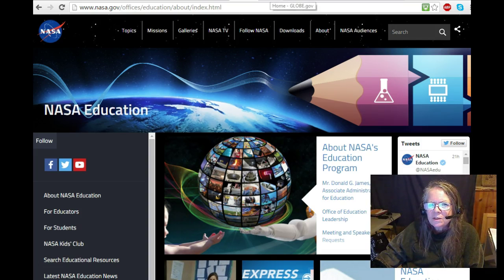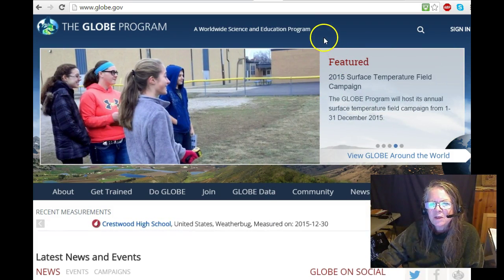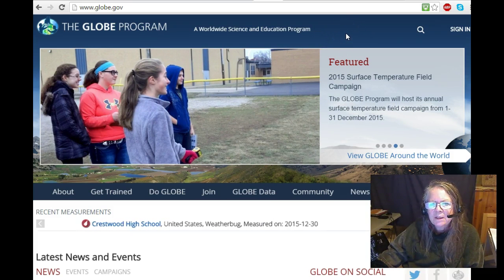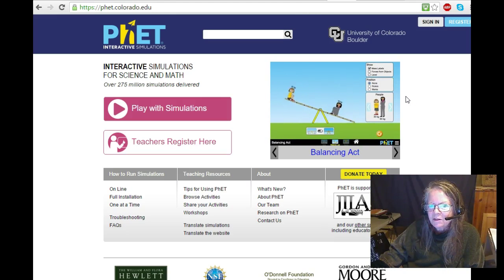Using Internet & Government Resources in Science Education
An overview of Internet resources that can be valuable to science education teachers.